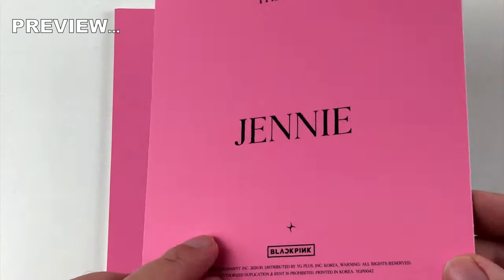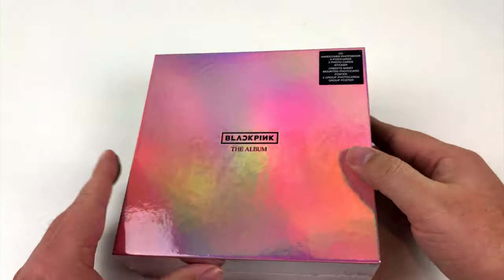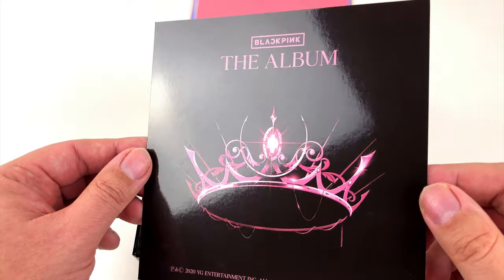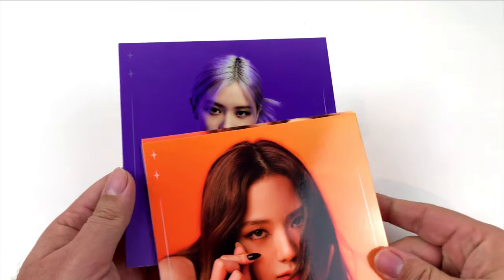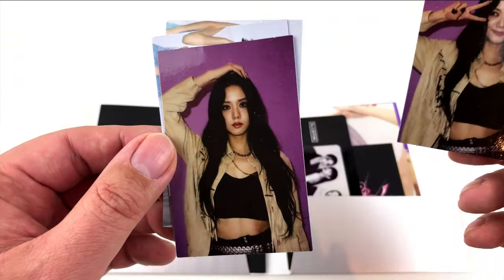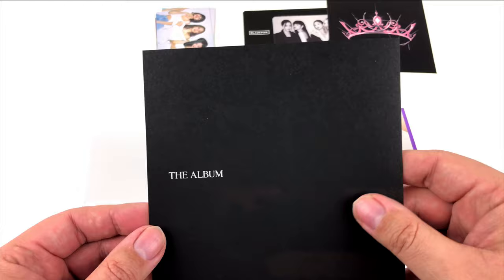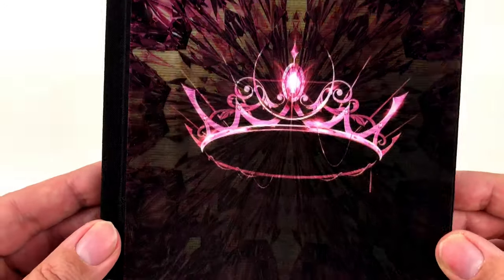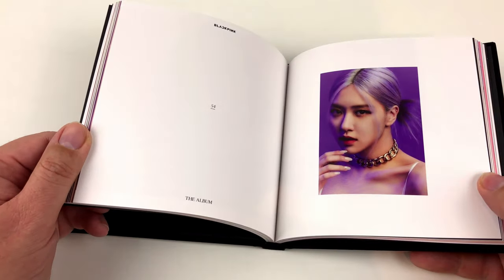Hed's unboxing of BLACKPINK »The Album« Special Edition CD - Review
Greetings everyone!
Thanks for tuning in to another episode of Hed's Unboxing!

If you are looking for some beautiful asian girls you came to the right place.
The Korean Revolution is coming and they are bringing all their pretty girls with them.

And so I got myself a nice shiny box from Korea. It is the debut album of the girl group BLACKPINK simply called »The Album«.
But it is not a simple CD. It is a special edition with photos, a poster and a book.
I can't wait to see what else is hidden inside and review it for you. I hope I will get some nice pictures of Jisoo, Jennie, Lisa and Rose.